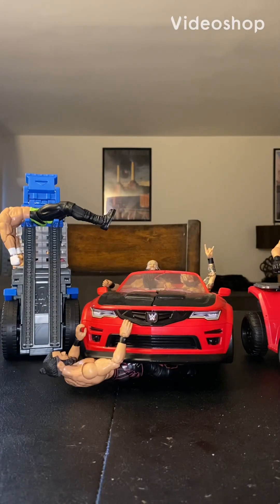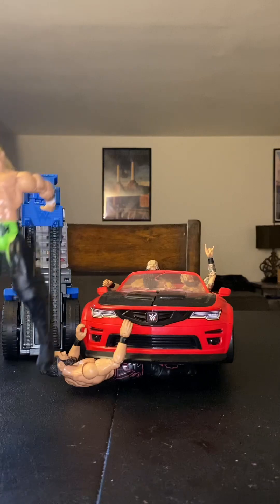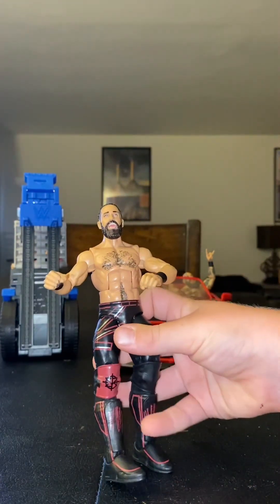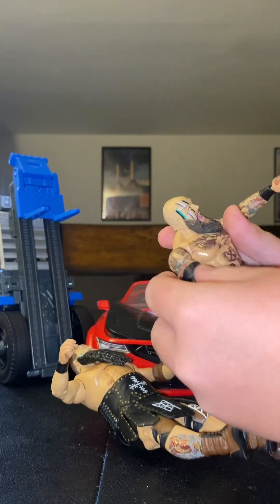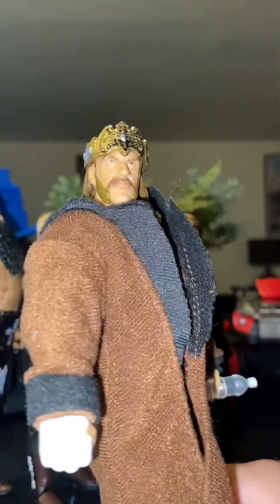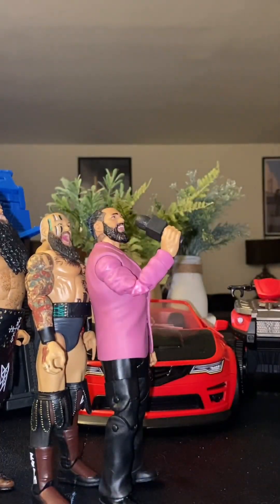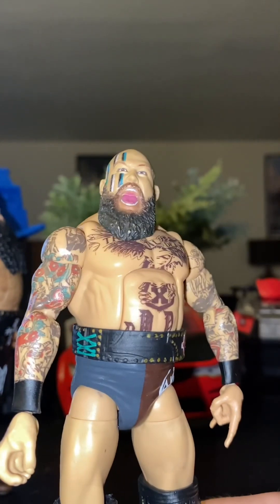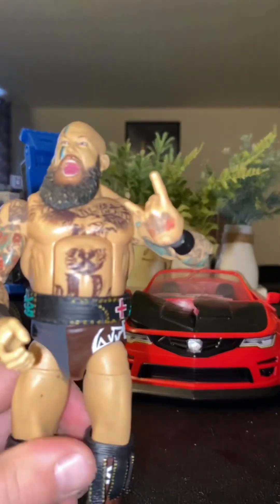The first ever action figure driving test, ￼￼￼